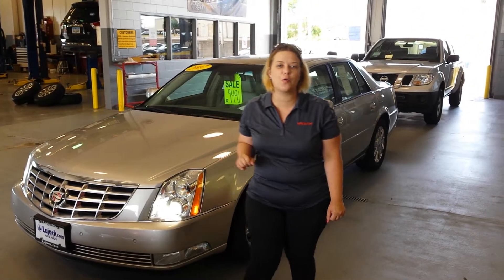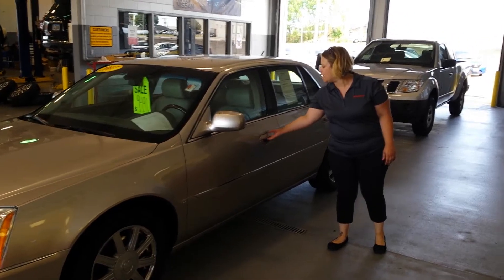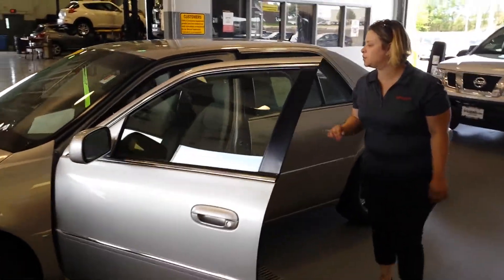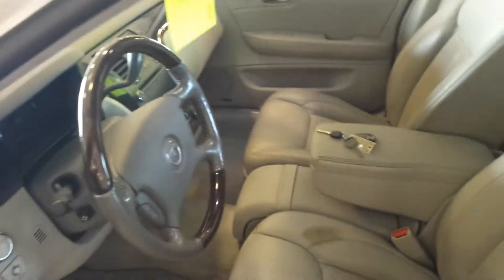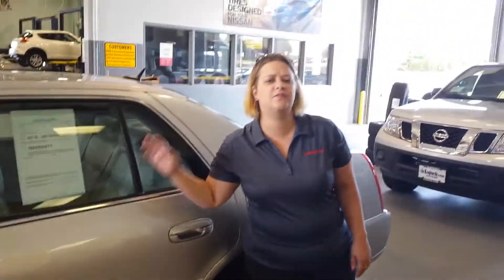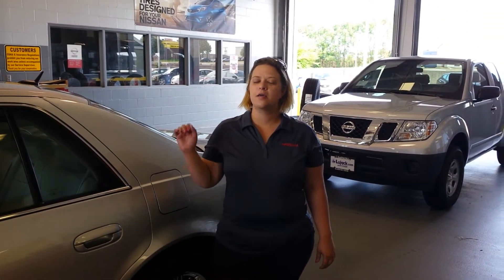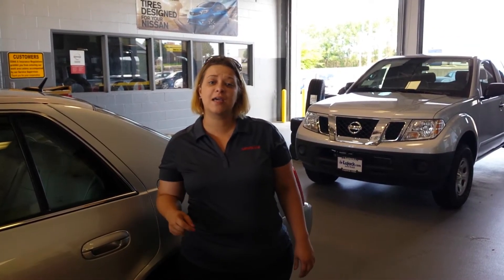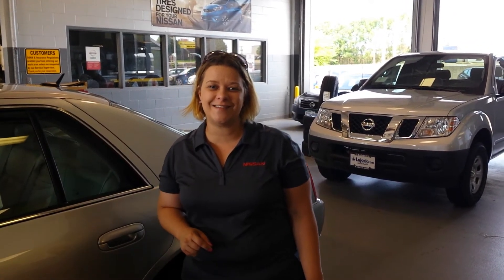Your New 2007 Cadillac DTS at Lujack Nissan in Davenport Iowa!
Ayana McBunnette shows you this gorgeous 2007 Cadillac DTS located here at Lujack Nissan, 3750 N Harrison Street, Davenport IA, 52806.